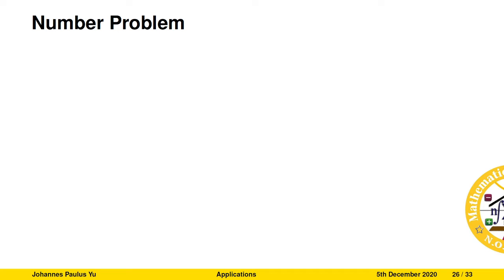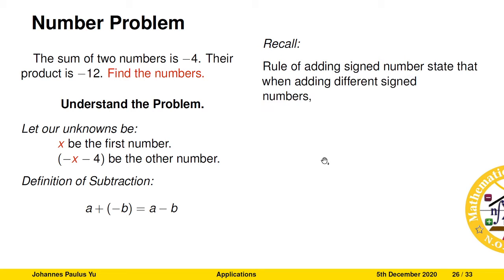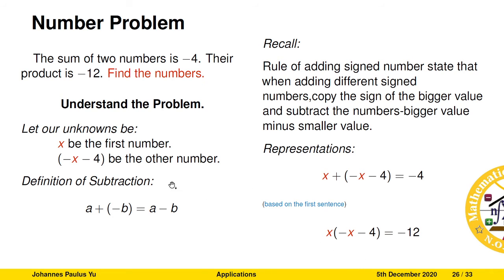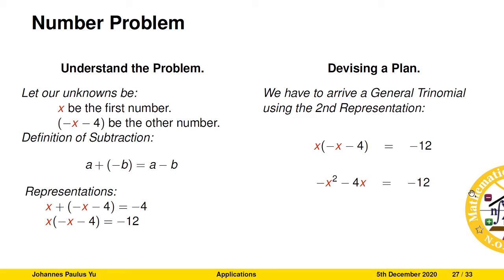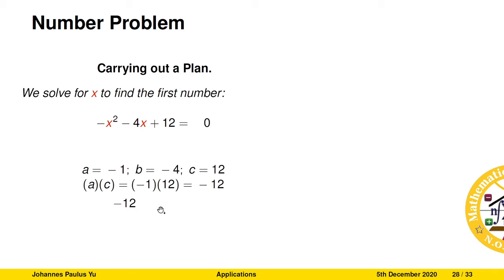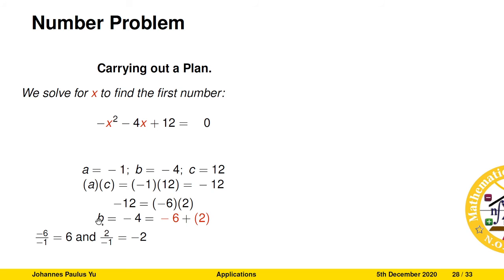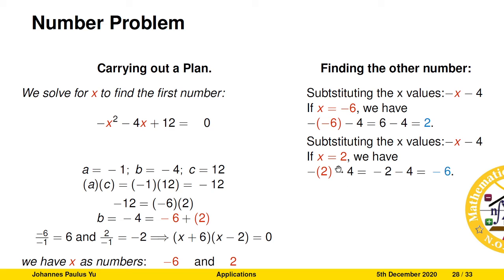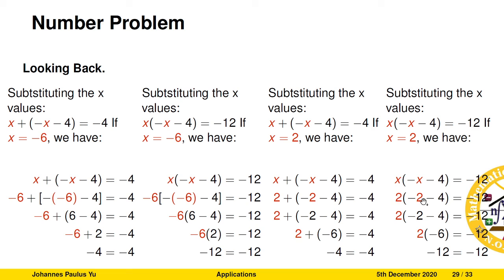Applications of Factoring Sample 3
Number Problem